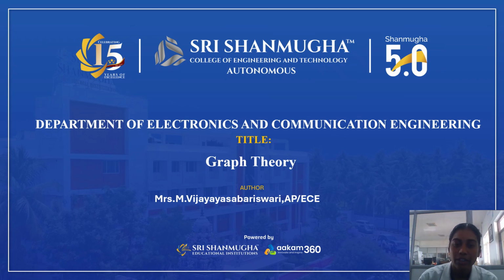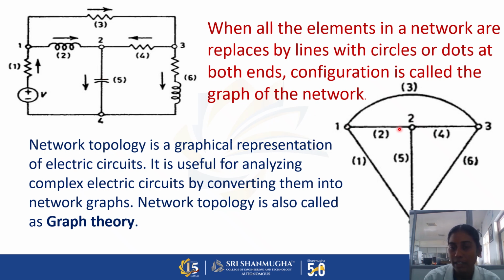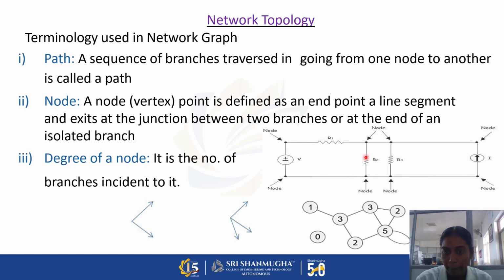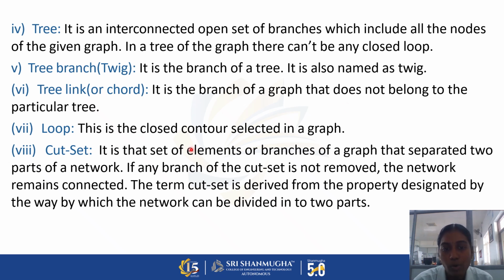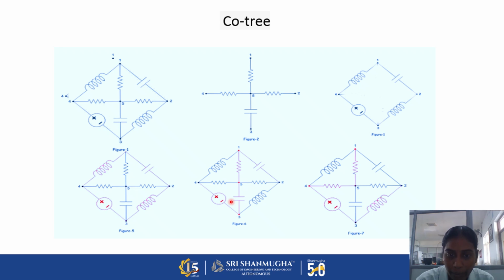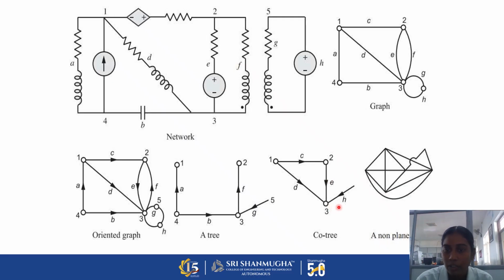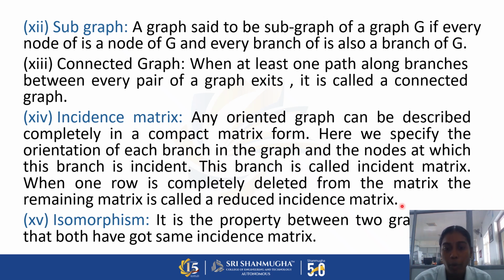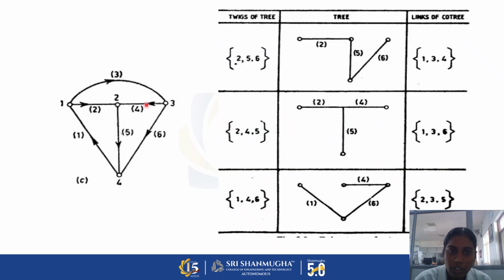Graph Theory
This video introduces Graph Theory concepts used in electrical network analysis. Learn about nodes, branches, loops, and how graphs simplify circuit analysis.